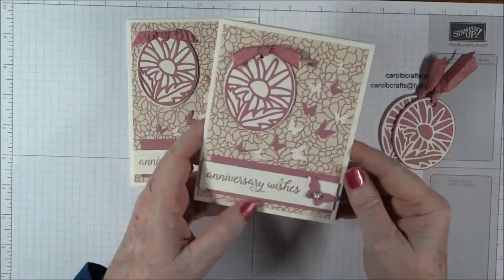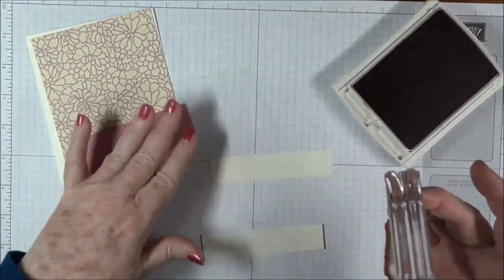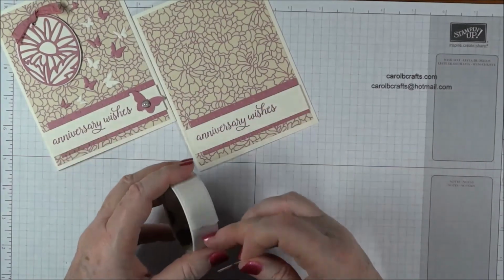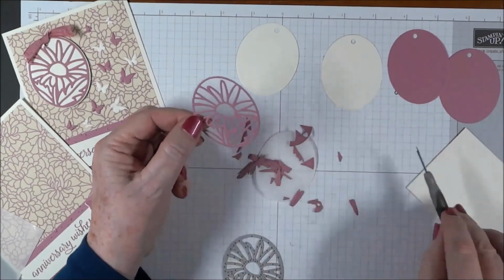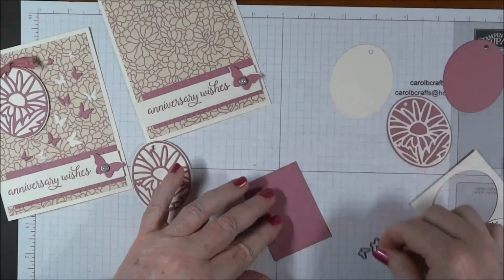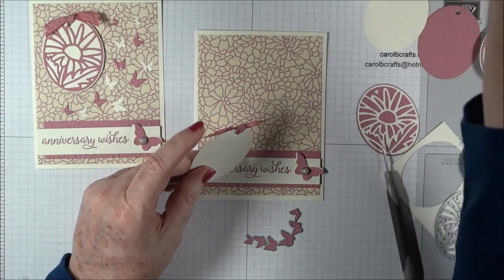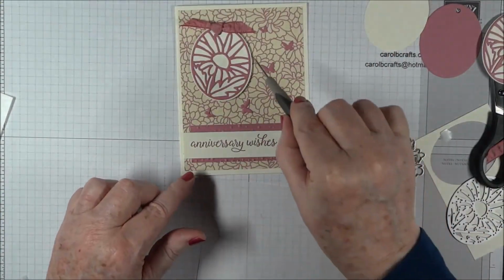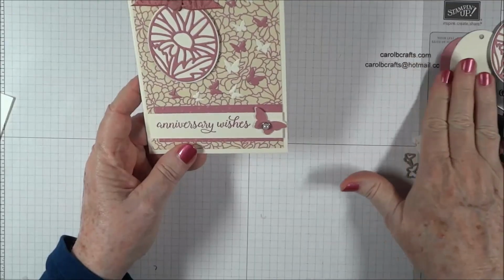Stampin' Up! That's The Tag Online Class Project #4 Anniversary Card Falling For You